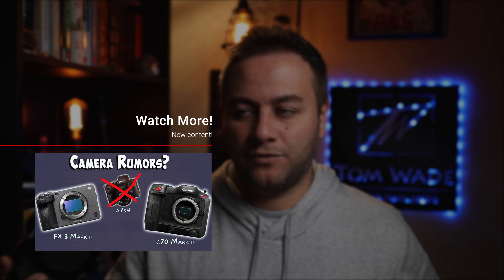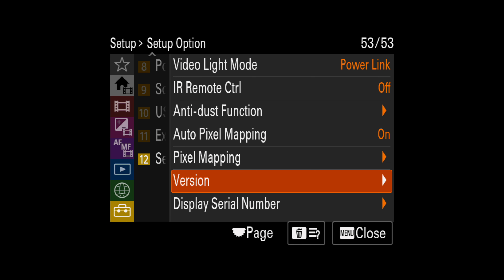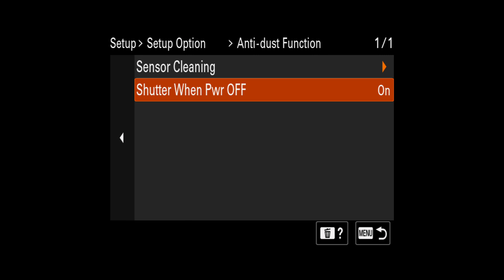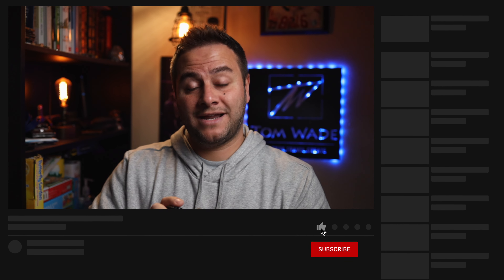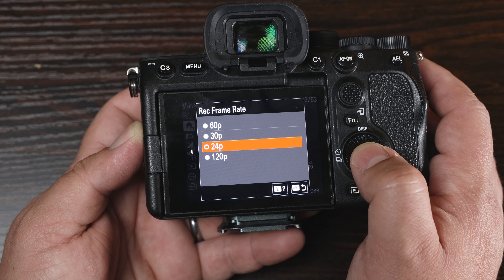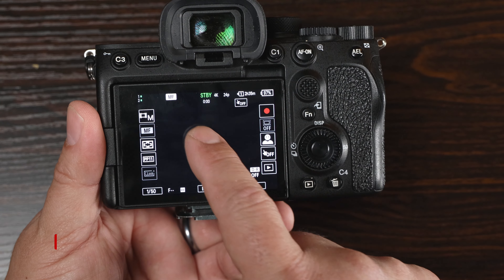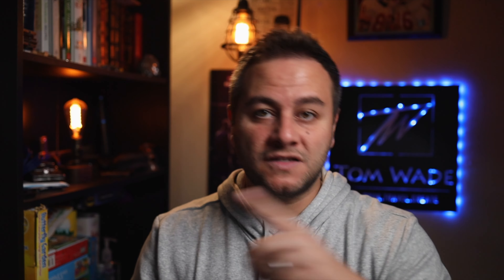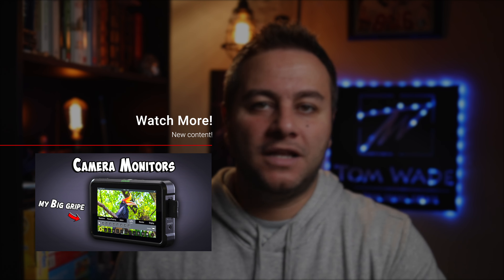Sony A7S3 Firmware 3.0 Update | New Feature No one Is Talking About!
Should you update your Sony A7S3 to firmware 3.0? I'll tell you why I think this update makes this camera come alive again but also why I think Sony will be discontinuing the S-Line. I'll also talk about a huge new feature in this firmware update that no one is talking about, dust protection. Then I'll share my experience with the update and some hurdles I had to overcome.

Chapters:
00:00 - Intro
00:44 - Sony Discontinuing S Line
02:00 - Feature No one Is Talking About
03:58 - Focus Breathing
04:12 - New 4K Format
04:52 - On-Screen Touch Menu Functions
05:22 - A Bug With This Feature?
06:41 - Tile Menus
07:03 - Remote Control Camera?
08:01 - Allow Permissions Issue